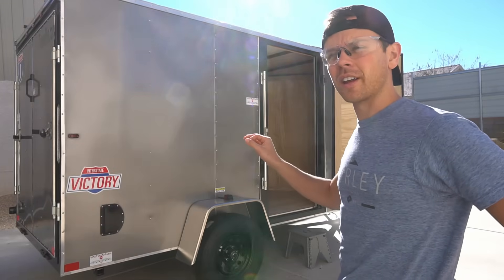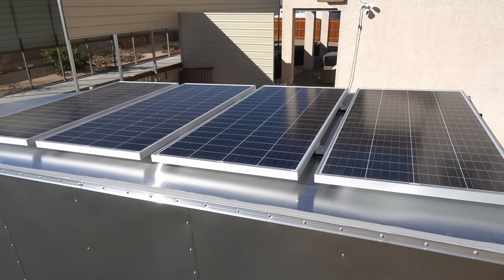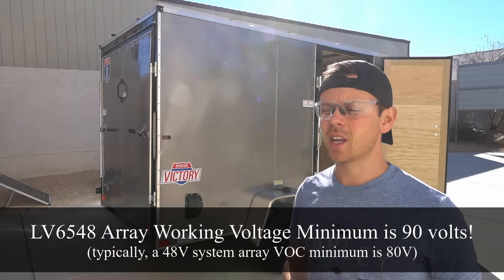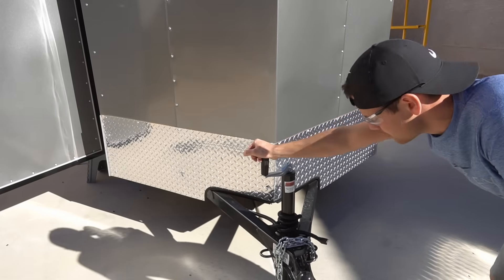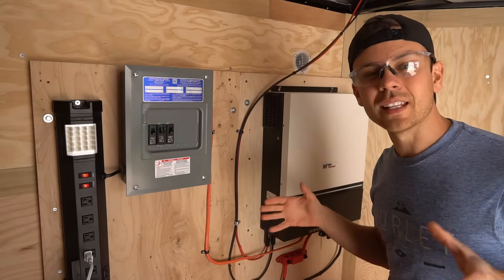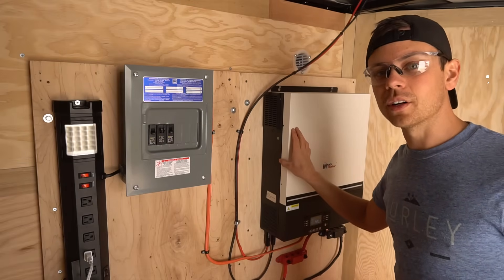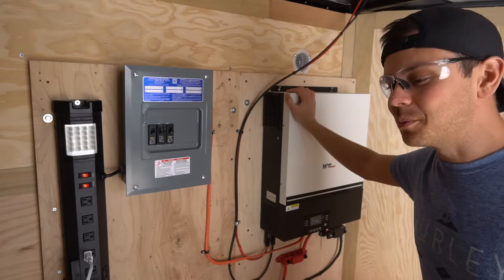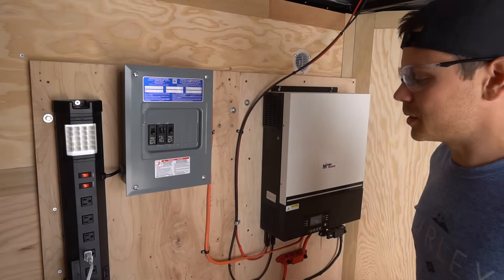Solar Trailer Part 3: 800W array installed and future updates